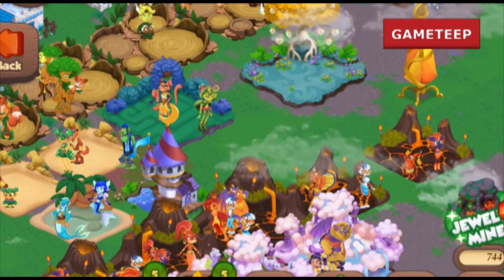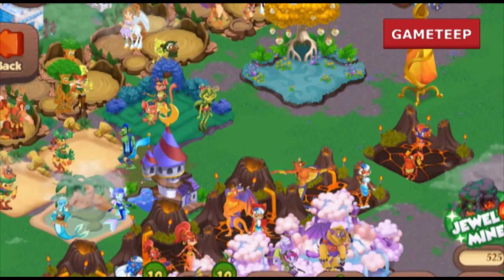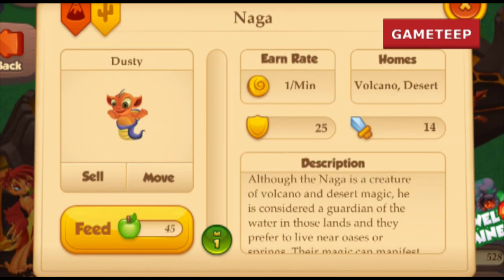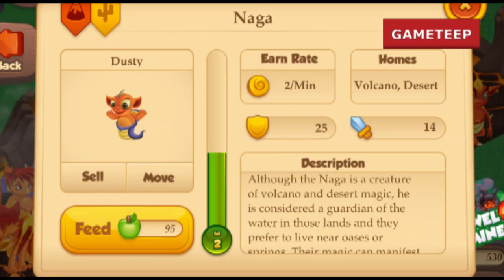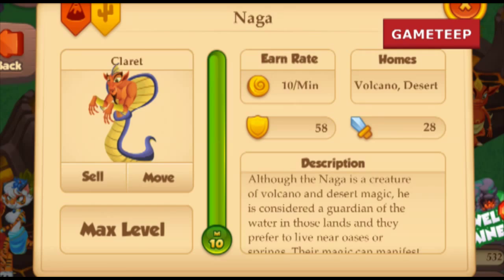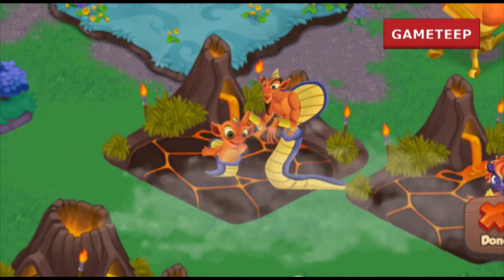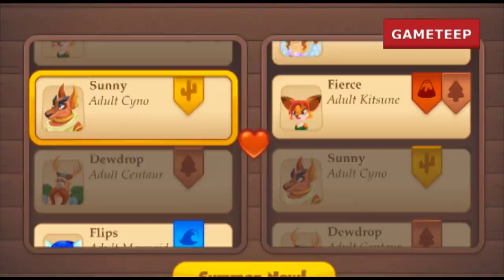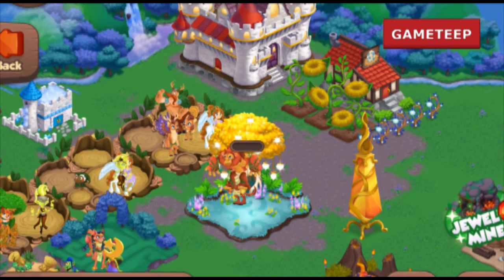How to Summon Naga 100% Real in Tiny Castle!